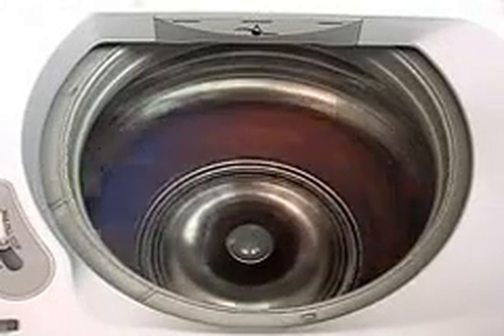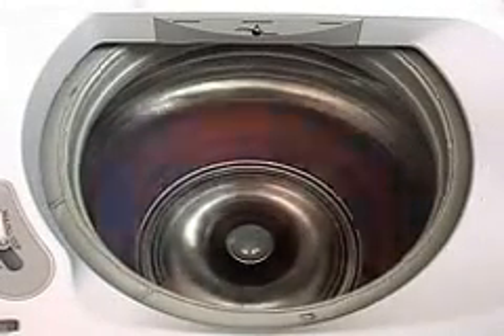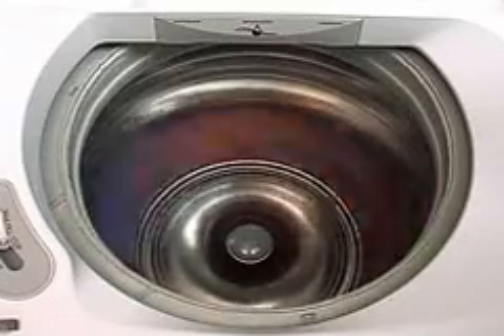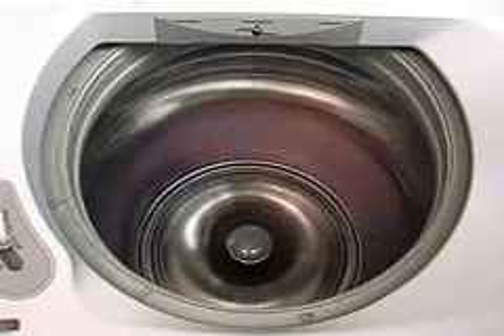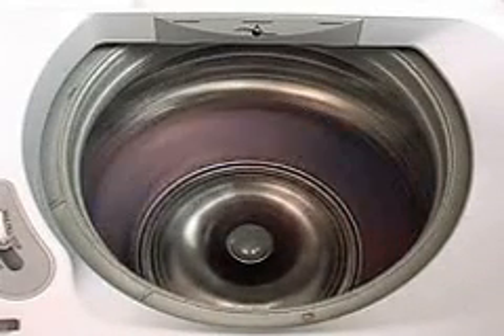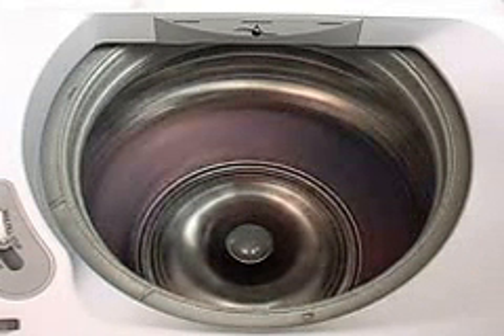HARMONY washer spin cycle